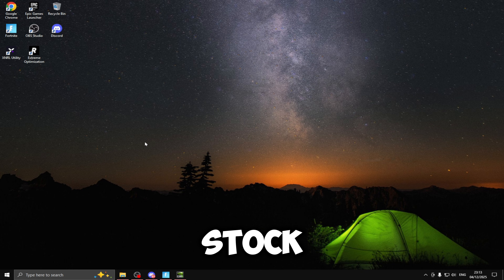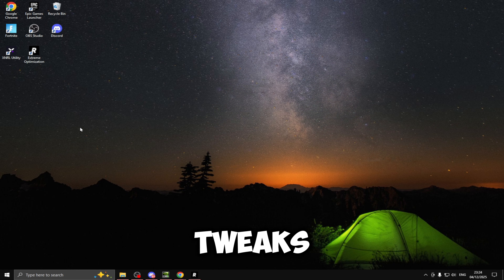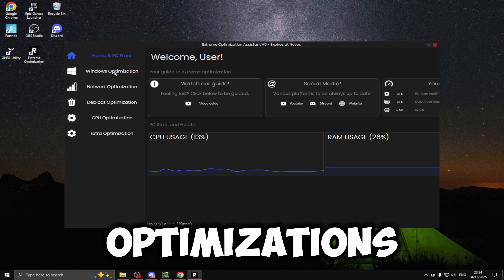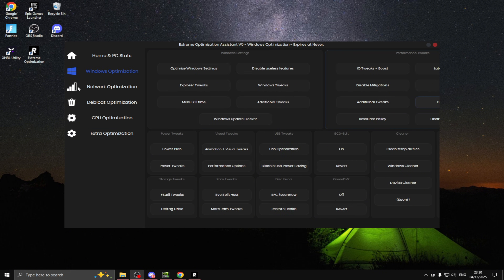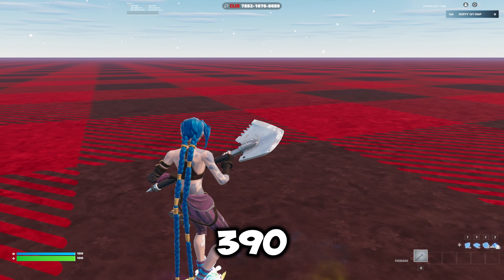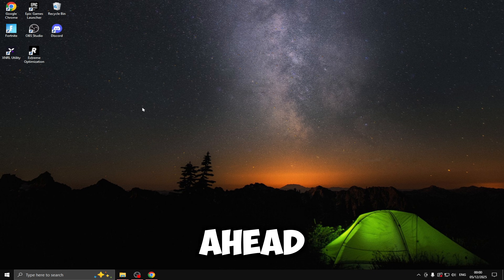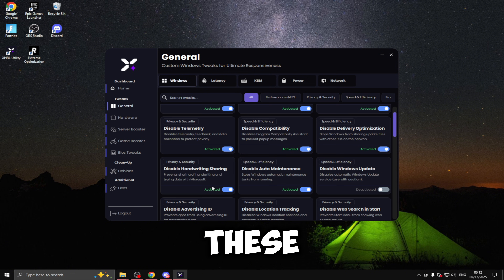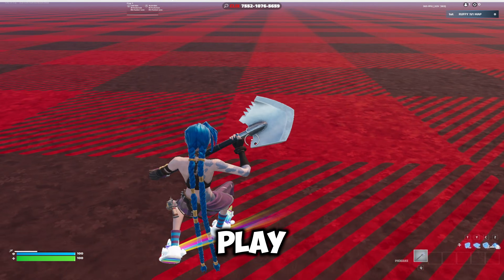Risxn Tweaks VS XNRL Tweaks... Which Gives Better Performance? (CRAZY RESULTS)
Non-biased review with real benchmarks: Risxn Tweaks vs XNRL Tweaks in Fortnite—see stock vs XNRL vs Risxn side-by-side and find out which delivers the biggest FPS and latency gains.

This is a non-biased review with real benchmarks comparing Risxn Tweaks and XNRL Tweaks head-to-head in Fortnite. We test stock Windows settings, then apply XNRL Tweaks, then Risxn Tweaks, measuring FPS, frame time consistency, and input latency to reveal which optimization suite truly reigns supreme.

Discover in-depth Fortnite optimization techniques, including Windows registry tweaks, service disabling, power plan adjustments, and driver optimizations. Watch live FPS graphs and detailed performance charts that showcase how Risxn Tweaks vs XNRL Tweaks stack up in 2025’s most demanding battle royale. Whether you’re chasing ultra-high frame rates or the lowest possible ping, this comprehensive gaming tweak comparison will help you choose the best PC performance boost solution.

(use code ruffy)

Intro: 0:00
Stock Test: 0:33
Risxn Tweaks: 1:25
XNRL Tweaks: 3:30
Outro: 5:10